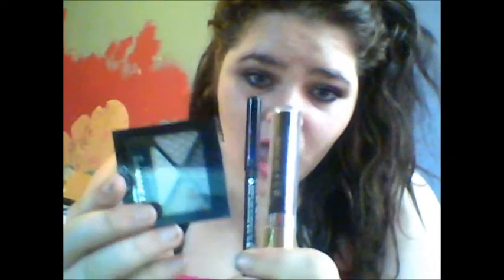100 day folic acid challenge/ 20$ makeup challenge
100 day folic acid challenge/ 20$ makeup challenge